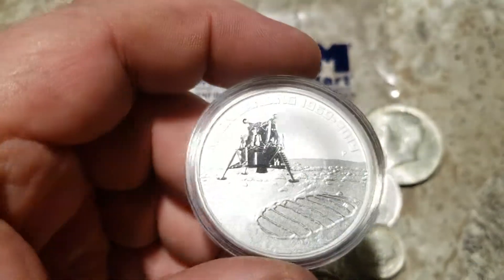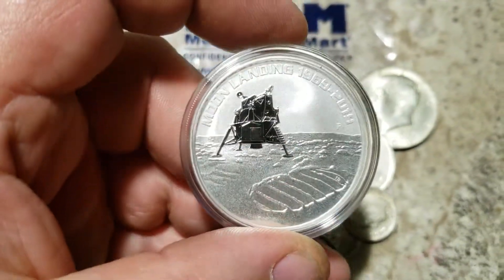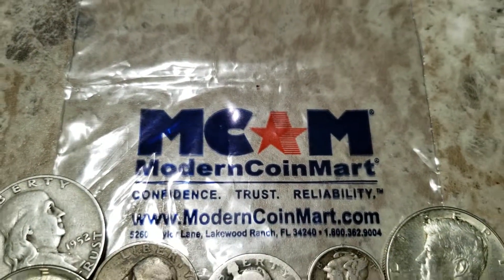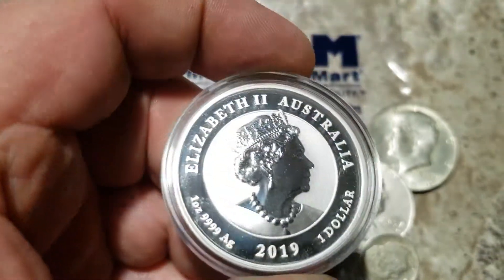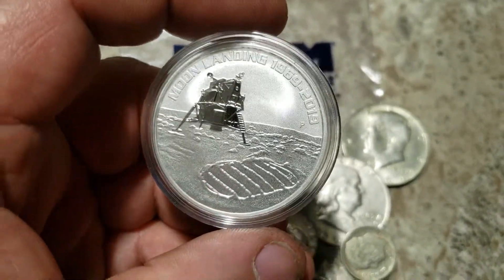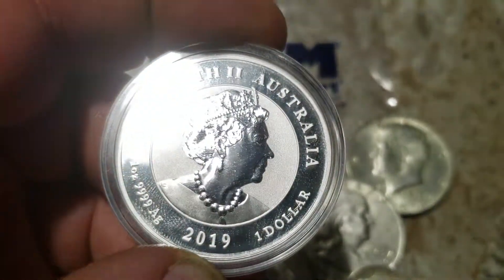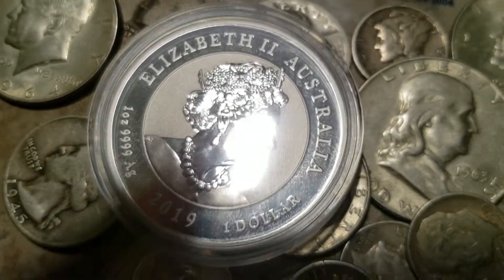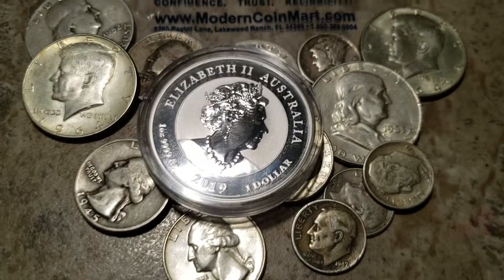2019 P Australia, Apollo 11 moon landing.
Just wanted to post a quick video and a Thank You to "Silver Dragons".
He posted a message on YouTube, about a deal that was a no brainer.
   I havent picked up any silver since...2001 ish. Sold it in 2007 or 8 ish.
   For some reason I watched a video, and YouTube read my brain!
The next day I see this offer, and well.
That 90% change followed me home this week too.

So Thanks. thanks alot.😐 😂🤣